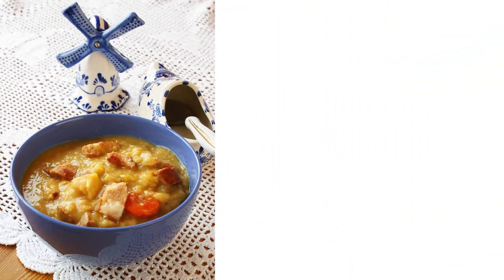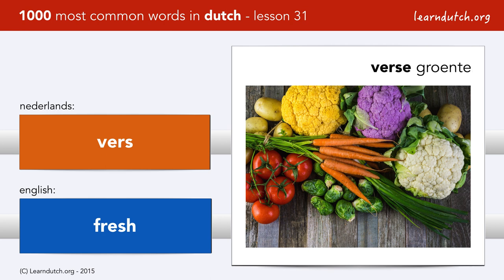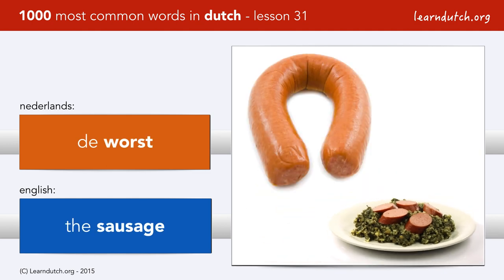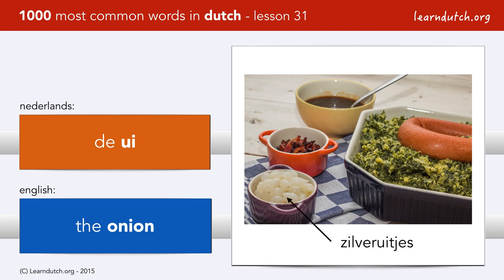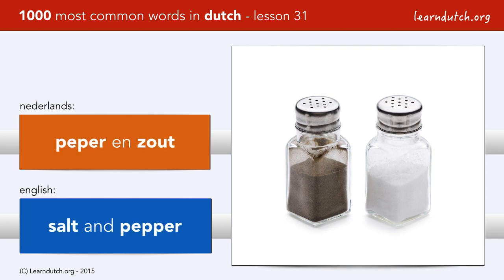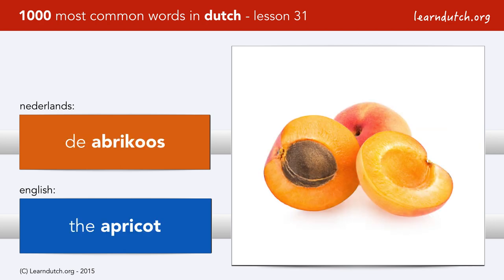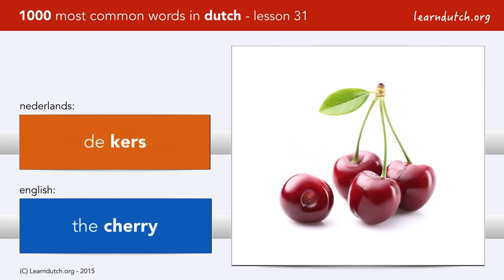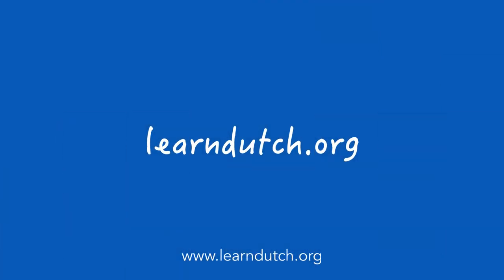Fruits and Vegetables in Dutch and other food ingredients.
In lesson 31, you learn the names of fruits and vegetables in Dutch. The lesson also discusses other food ingredients. The Dutch are very active exporters of fruits and vegetables. What fruits and vegetables produced in the Netherlands do you see in your local supermarket?

This is a Dutch vocabulary lesson in a series of 40 videos, with each video lesson containing 25 Dutch words, a course with the goal to speak Dutch, developed by Bart de Pau "1000 most common words in Dutch".

The Dutch course (cursus Nederlands NT2) is aimed at beginners, who want to learn Dutch vocabulary fast. Of each word, you see the Dutch word and the English translation, and a picture. For learning Dutch pronunciation, each word is repeated twice.

Best way to study the Dutch language lessson is:
- do the test; repeat it if you made mistakes
- no mistakes in the test - then go to the next lesson

This is a free course. Bart de Pau is an online Dutch Tutor at learndutch.org and program manager at the Dutch Summer School, (Intensive Dutch courses in Amsterdam and Drenthe during July and August).

This course deals only with vocabulary. Learning a language is more than that!

If you are serious about learning Dutch, you need to be able to make phrases. For that purpose the premium online course dutchgrammar can be recommended